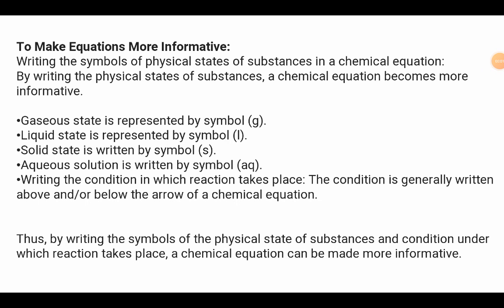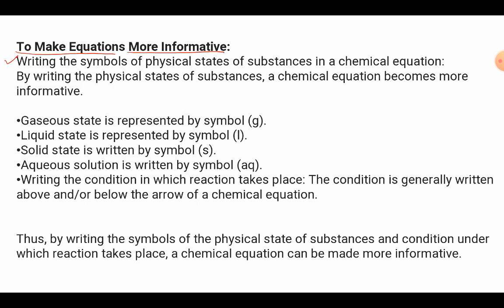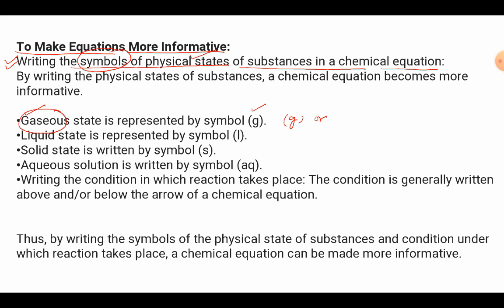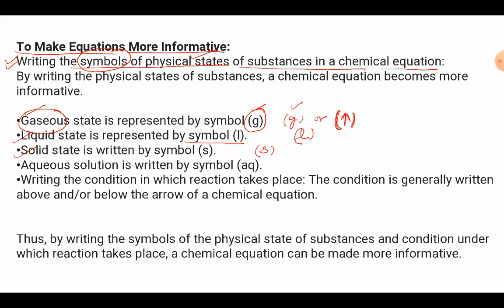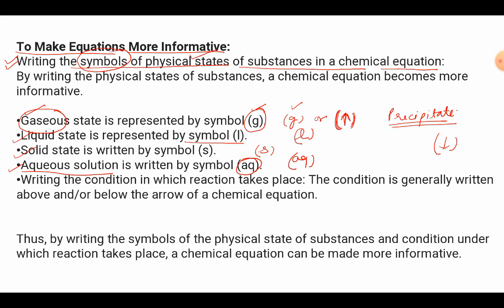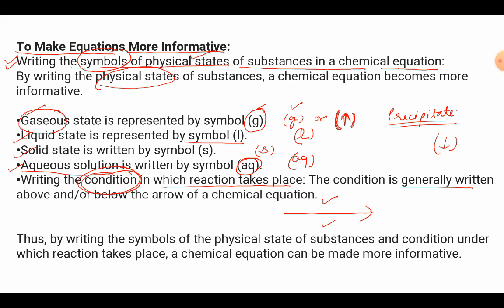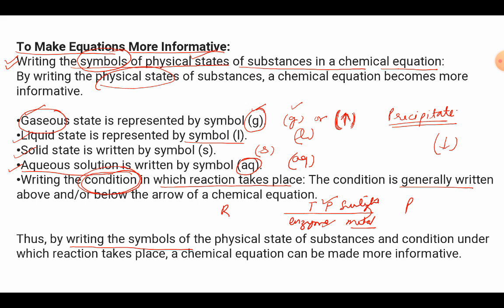CHEMICAL REACTIONS AND EQUATIONS HOW TO MAKE A CHEMICAL EQUATION MORE INFORMATIVE CLASS X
The video is made to explain the topic that how to make a chemical equation more informative by showing the physical states of reactants and products and the various conditions involved in the chemical reactions.